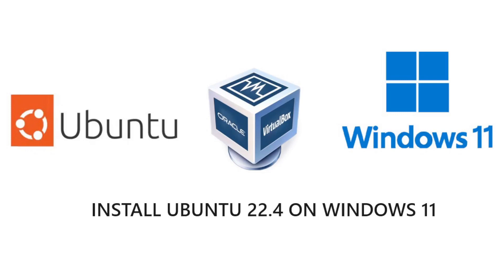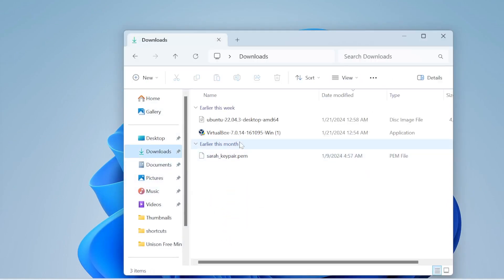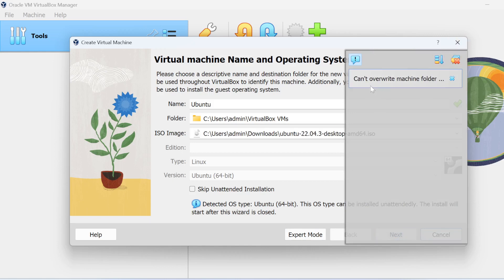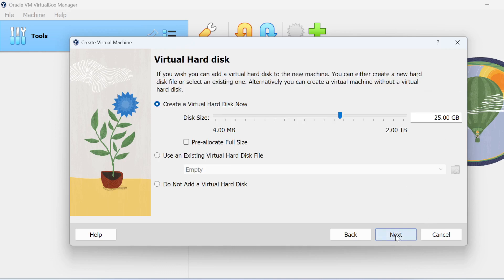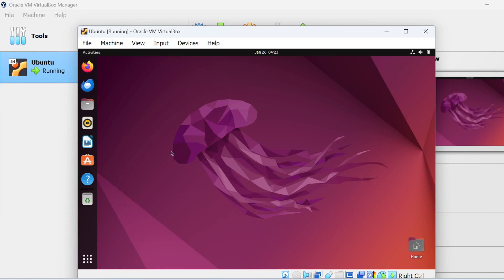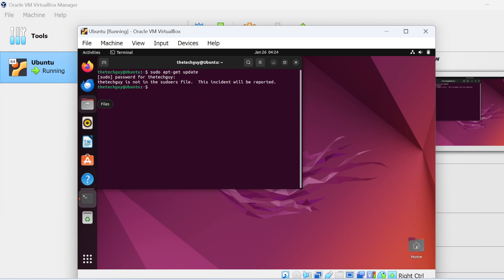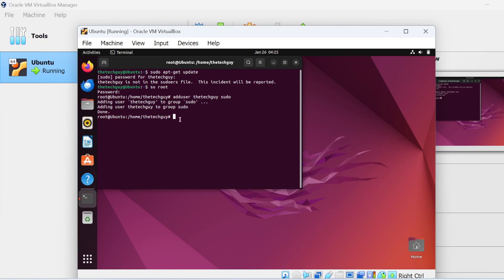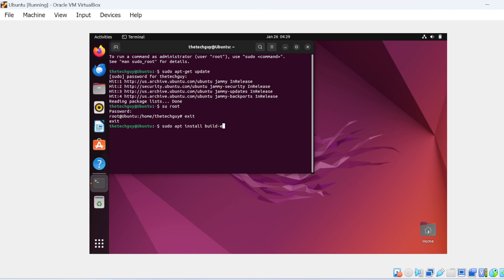How to install Ubuntu 22.04 on Windows 11 using Virtualbox Vm Virtualbox.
In this video you will learn how to install Ubuntu 22.04 on Windows 11 using Virtualbox Vm Virtualbox.

Requirements:
Minimum 4 GB RAM.
Minimum 8.6 GB free storage (30 GB+ recommended).
At least 2 GHz dual-core processor.
Minimum screen resolution of 1024×768.
Active internet connection.

To give read permissions to the owner and group:
chmod 440 /etc/sudoers